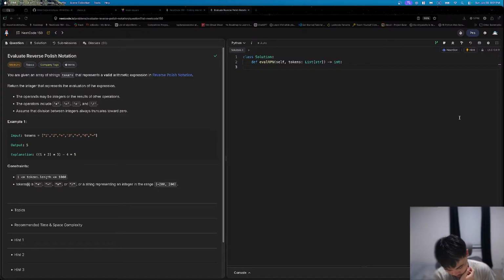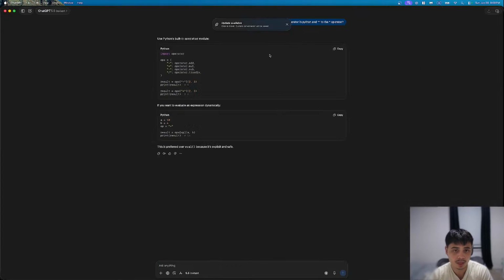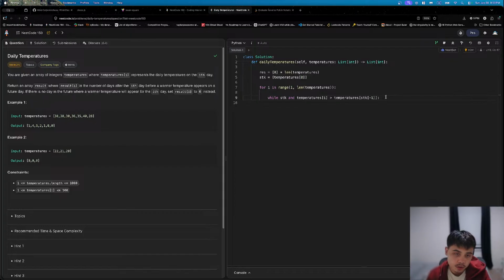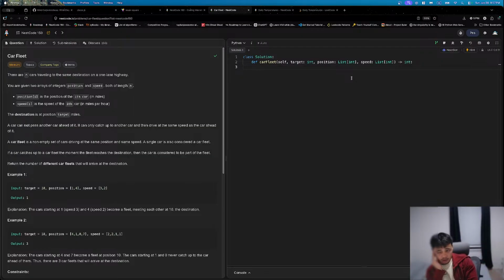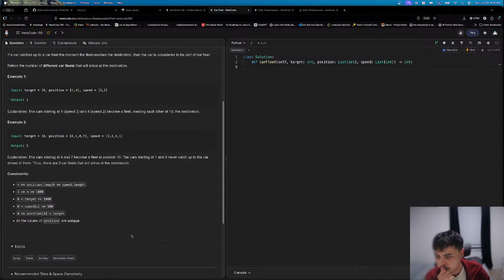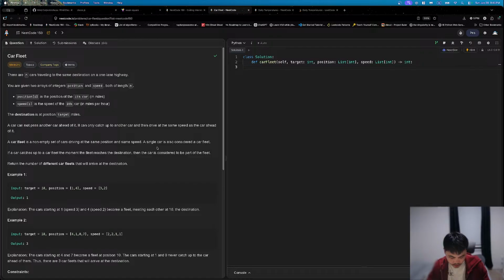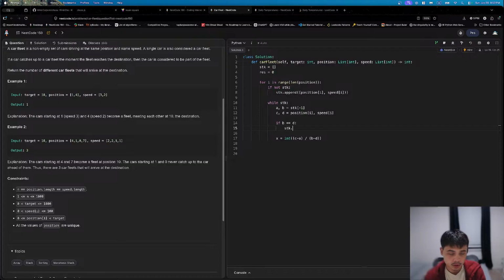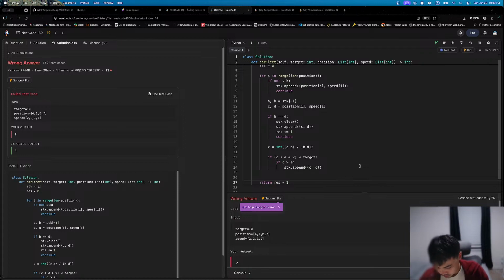Neetcode 150 Practice -Stack